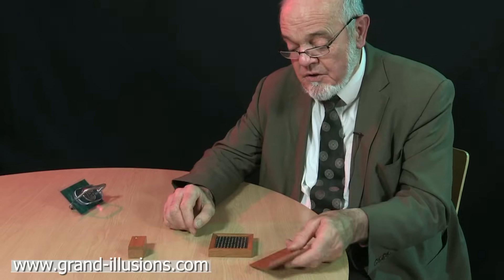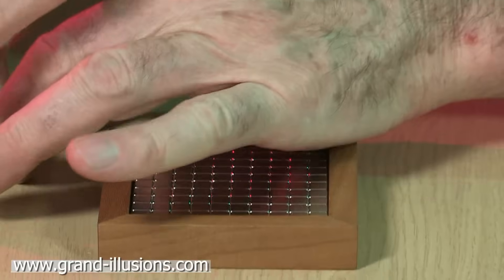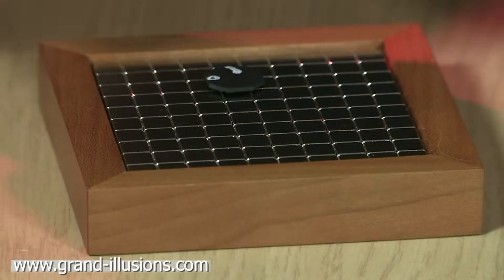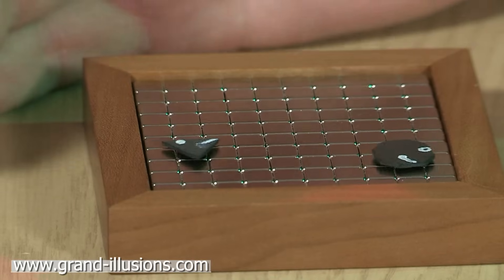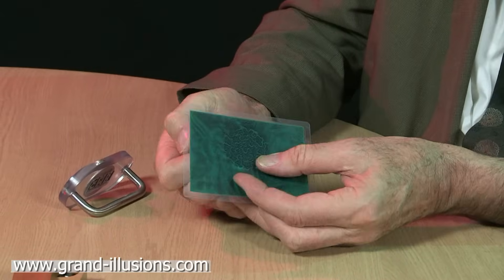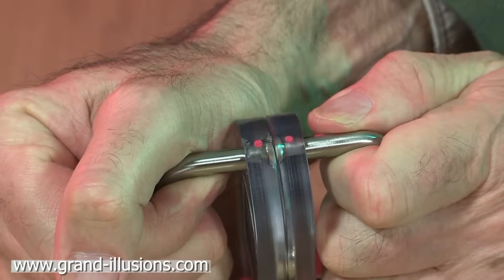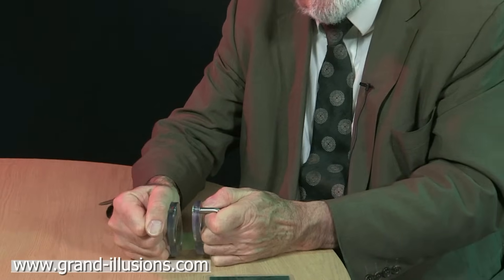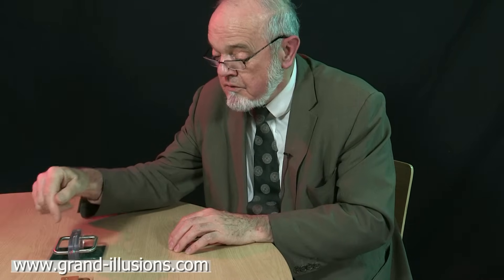Two New Magnetic Toys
Firstly, we have an example of diamagnetic levitation. Diamagnetic materials are repelled by both the north and the south pole of a regular magnet. However the effect is a very weak one. Water is diamagnetic, and also a substance called pyrolytic graphite, which we show here.

With a small2 x 2 array of powerful neodymium magnets, it is possible to levitate a small piece of pyrolytic graphite. However this is a variant of that, and it involves an array of neodymium magnets, with small pieces of pyrolytic graphite floating freely above the array.

The second toy involved correlated magnets. This type of magnetism was only invented in 2008. Basically correlated magnets normally work in pairs, and have a complex arrangement of magnetic elements (maxels) on their surface; these can vary in size, orientation and location. In combination, the two magnets can be made to attract at a distance, but repel if they get too close (a combination of longer range and shorter range magnetic forces). In this example, the magnets are extremely hard to separate when they are in one orientation, but if you rotate them 180 degrees, they can be separated more easily.

We will probably see a number of applications in coming years for this very new technology.